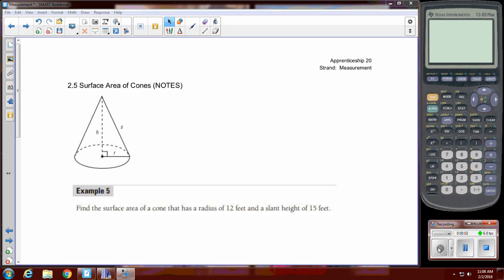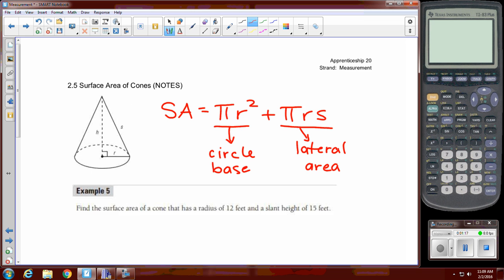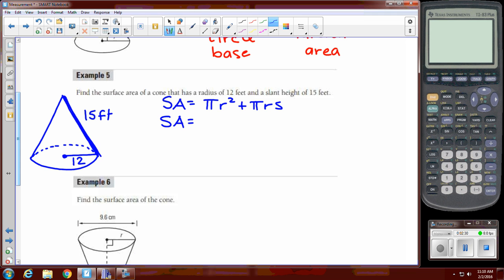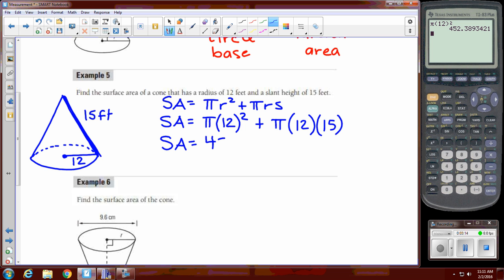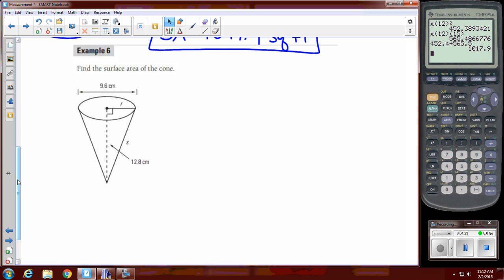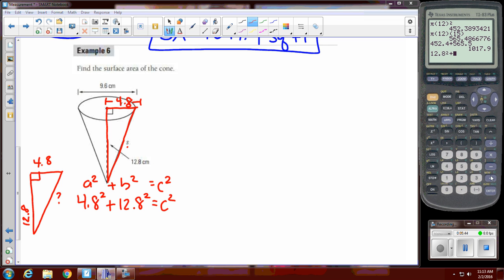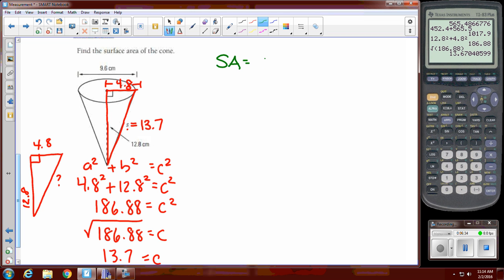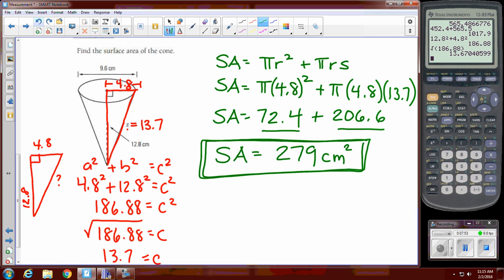Measurement (Lesson 5)